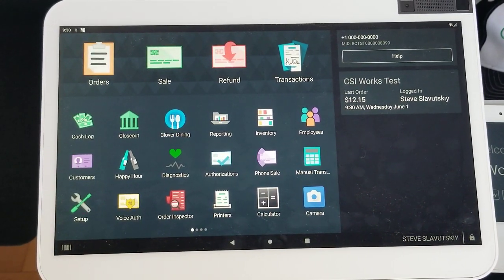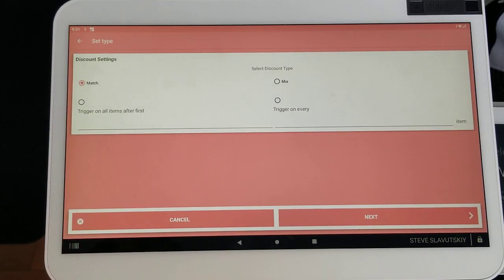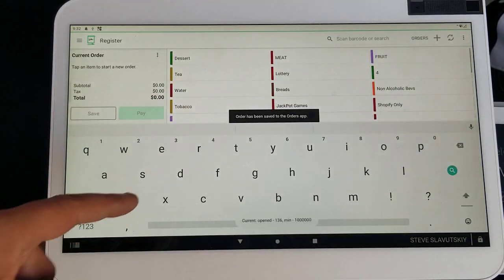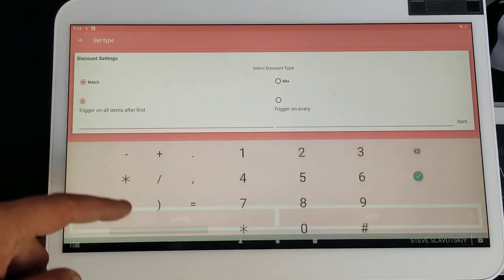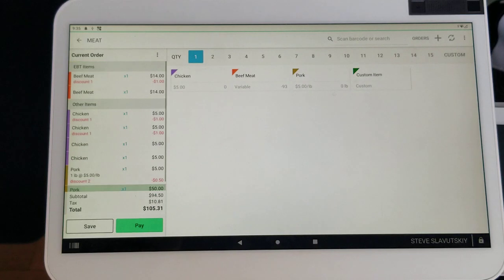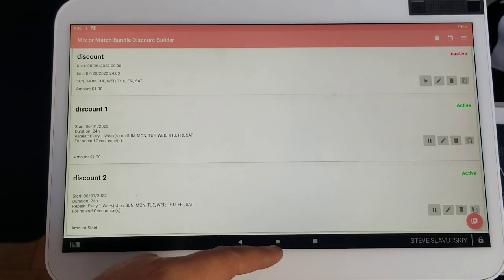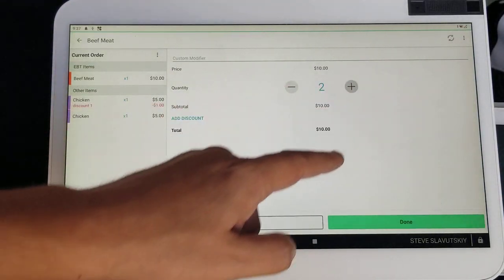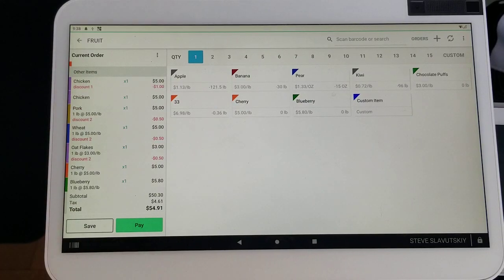Best Discount App Tutorial for Clover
Mix or Match or Combo or BOGO App by CSI Works is ideal for liquorstore merchants
fireworks seasonal stores
It can handle nearly any discounting scenario

CSI Works is an ISV we make smart POS apps